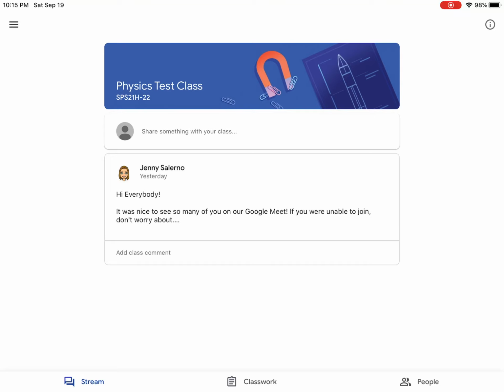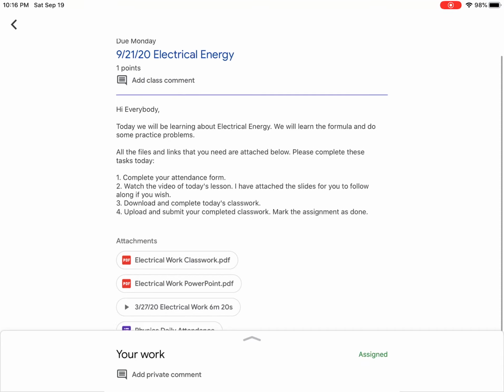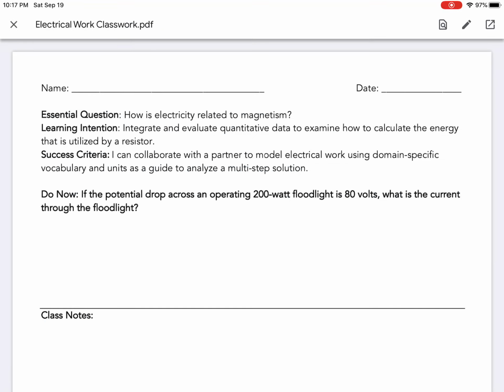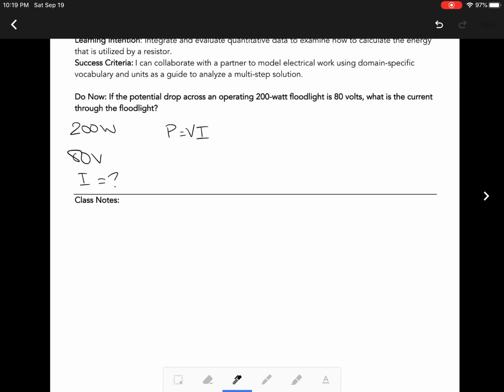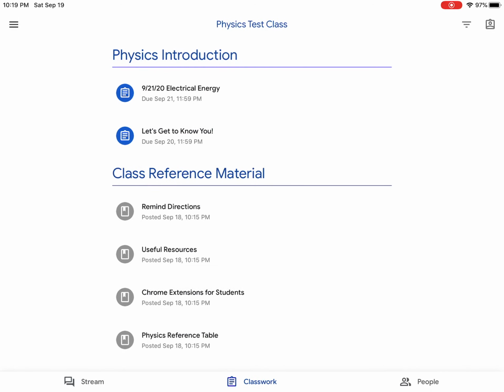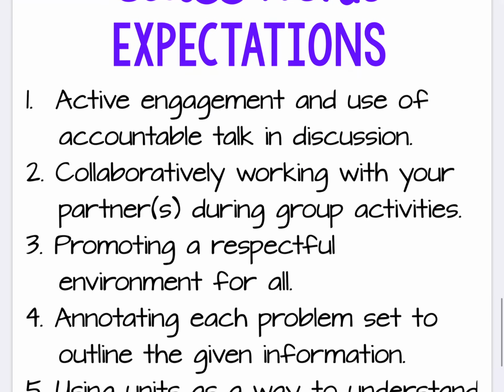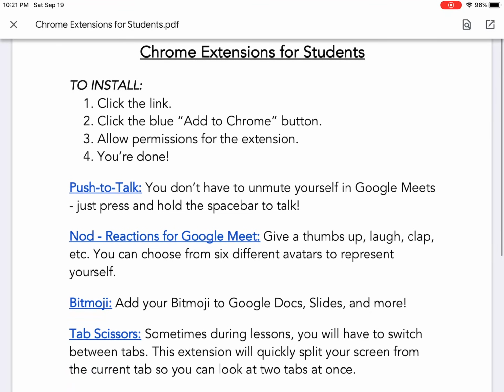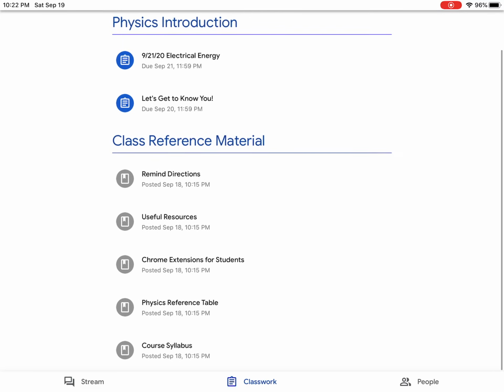September 19, 2020